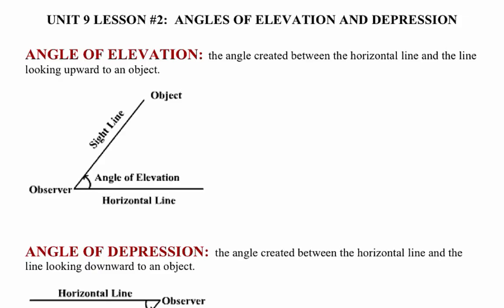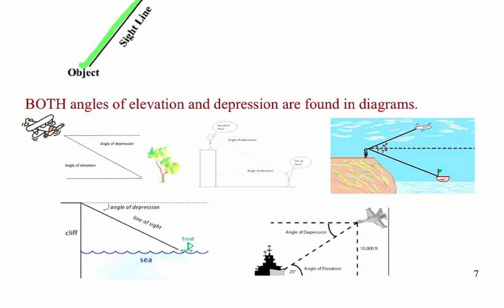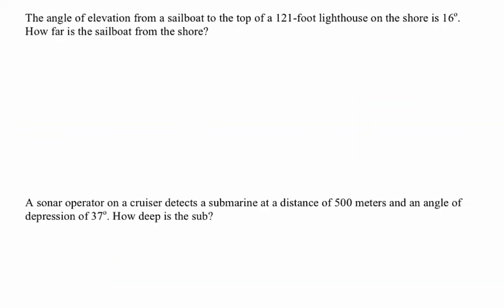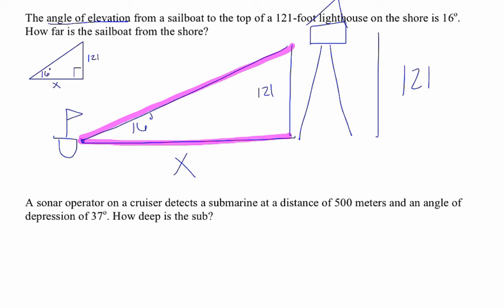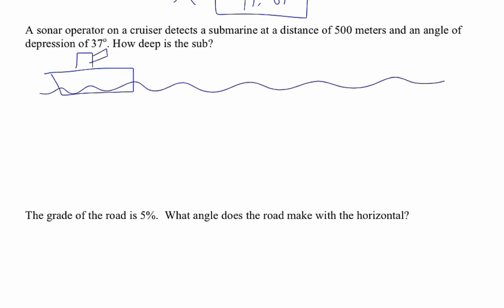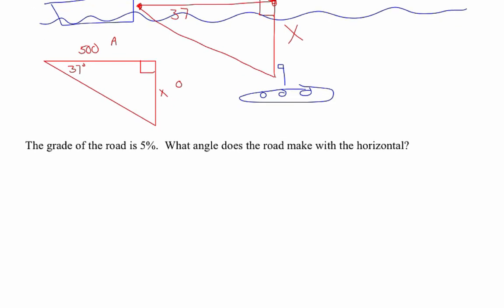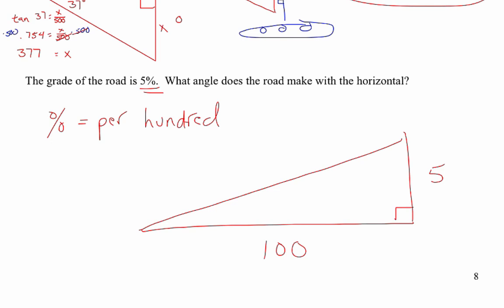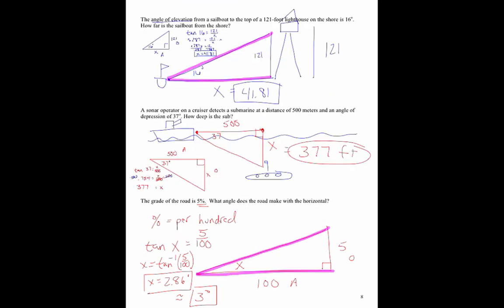Unit 9 Lesson 2 Part 1 Video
Angles of Elevation and Depression Defintions and Basic Examples